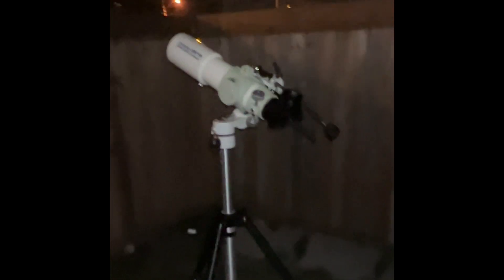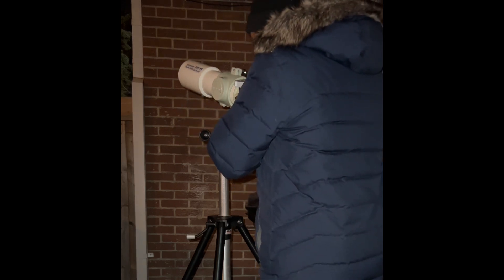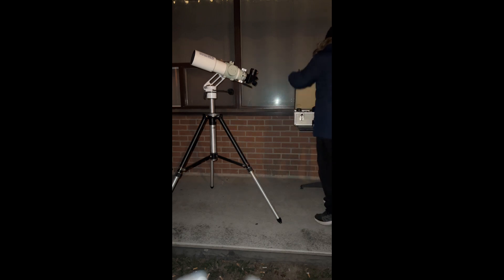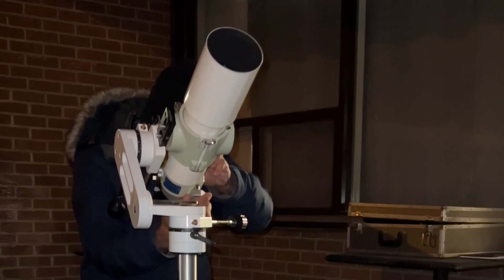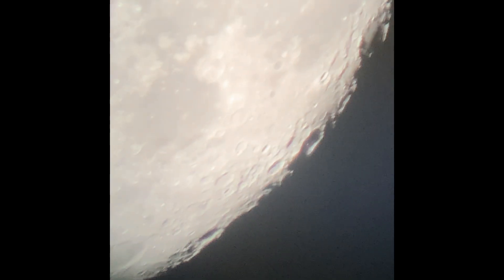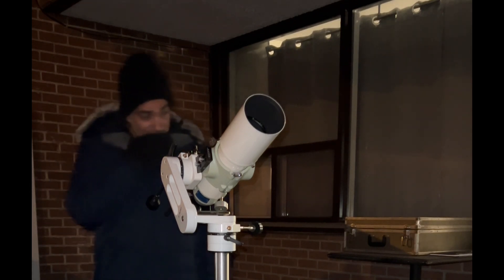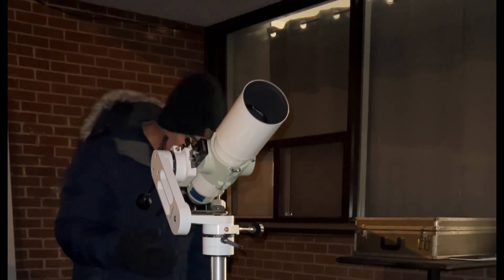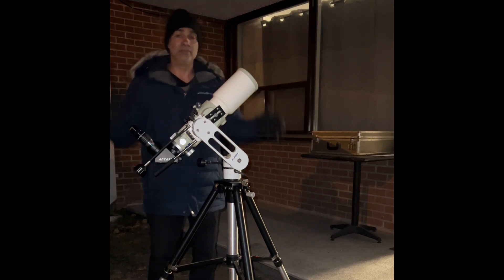prt2 testing Takahashi sky90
I test the Takahashi sky90 iam pretty impressed so far